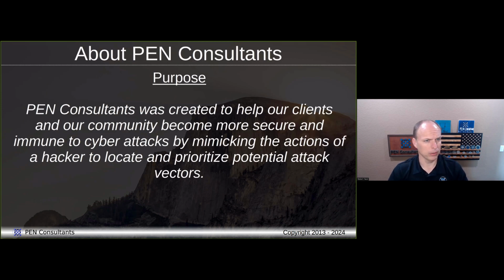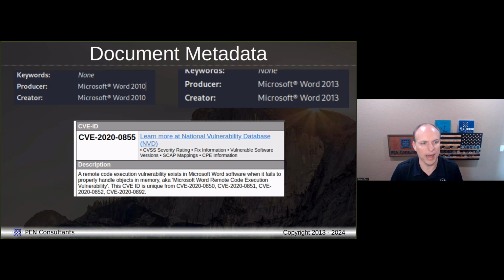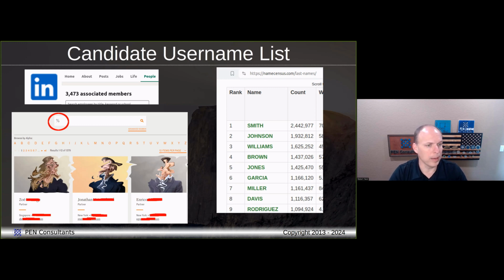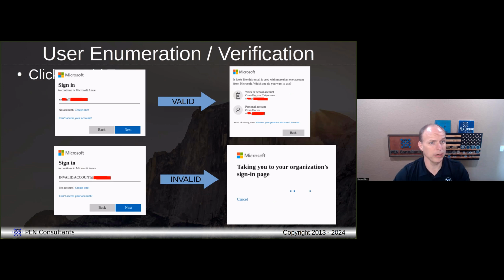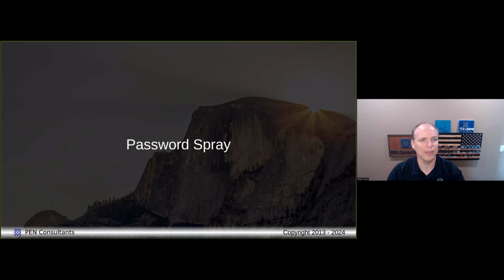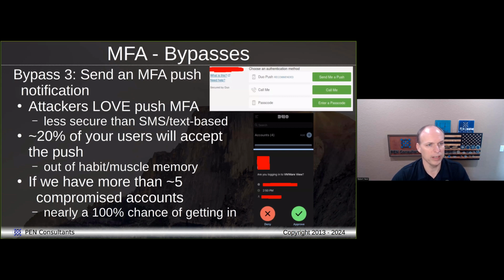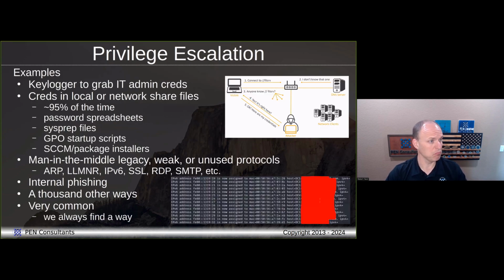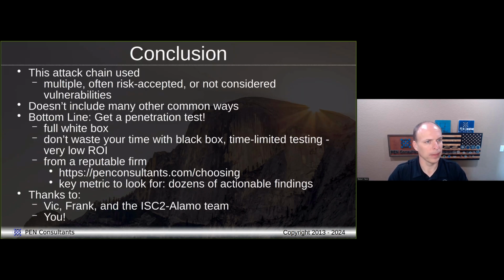Breaching a Network With Risk-Accepted Vulnerabilities - ICS2 Alamo Chapter Meeting - April 2024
Breaching a Network With Risk-Accepted Vulnerabilities

A presentation to the ICS2 Alamo Chapter - April 2024